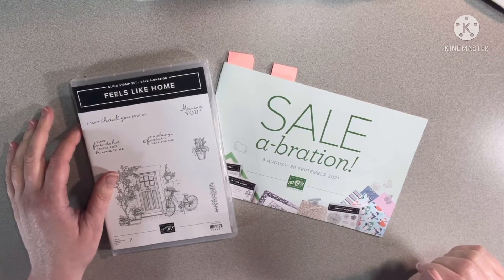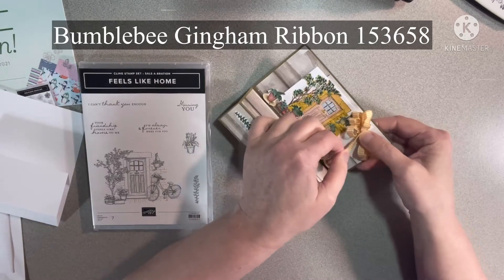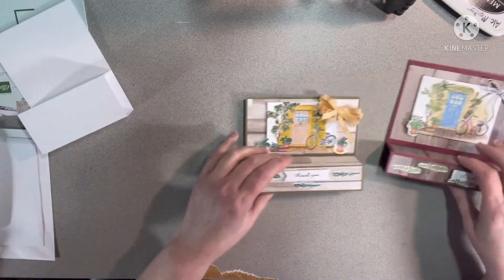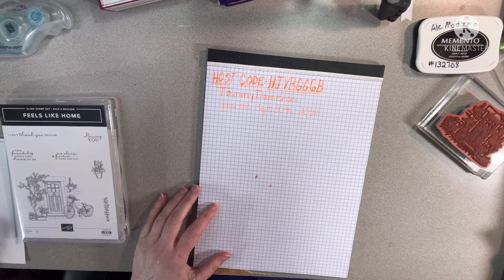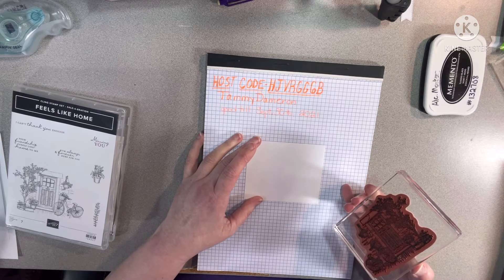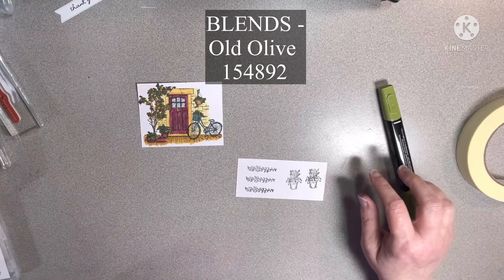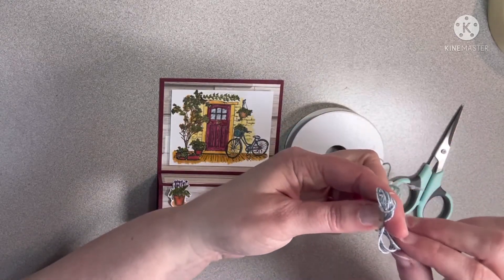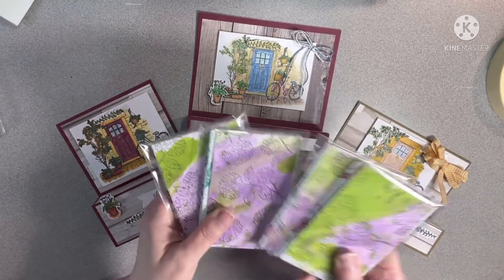Stampin' Up! Sale A-bration! Feels Like Home Fun Fold Tutorial And Other Cards To Share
Hey yall Welcome to my channel Southern Angels Stamping.. This video is a bit longer than most. (If you want to skip and go right on to the tutorial it starts at 11:54) I have some card shares and a card tutorial that I am sharing in this video. This tutorial is easy but has several steps and I am sharing different Stampin' Up! products that can be used. This stamp set is the Feels Like Home stamp set from the Sale A-bration Catalog! You can get the Feels like Home Stamp Set FREE from the Sale A-bration! Catalog when you order $50 in products from Stampin' Up! and use me as your demonstrator. Also I am doing  Giveaways myself for when you spend $50 you get place in a drawing for a FREE Paper Pumpkin Kit that I have to give to one WINNER and if you spend $25 you will be placed in a drawing for a FREE pack of DSP. I have 4 packs I am giving away. If you order the next 3 Paper Pumpkin kits this will put you in both drawings also! Everything ends September 30th 👈🏼 TIME IS RUNNING OUT FAST!!! if you plan on ordering get those orders in before time runs out and Sale A-bration is over and my Giveaways are over!!

🙋‍♀️Click on FIND A DEMONSTRATOR in the top left corner.. Click on SEARCH BY NAME then add my full name: Tammy Dameron At the top it should show shop with me. Then make your account with Stampin' Up!
🖐🏼REMEMBER TO USE MY HOST CODE BEFORE YOU CHECK OUT
 👉🏼Host Code - HJVRGG6B👈🏼
If you need any help with making any orders please let me know.. Thank You 😊
😍 REMEMBER TO ALWAYS CHECK OUT THE CLEARANCE💲

🙋‍♀️want to know how you can get FREE Stampin' Up! Products through me and WIN FREE Prizes!! Watch the videos below and you can find out Now 👇🏼😊🥳🎉🎁

Click the 🔔 for ALL Notifications
🙋‍♀️When you do these things it all helps my channel to grow. I appreciate your support with out it my channel can't keep going. THANK YOU TO YOU ALL 😊